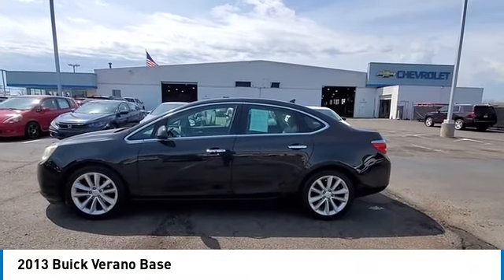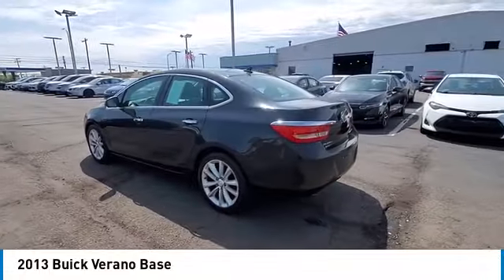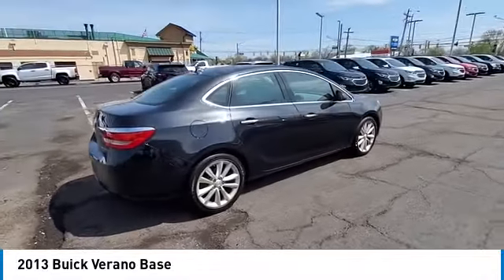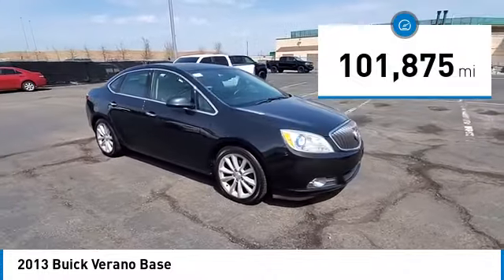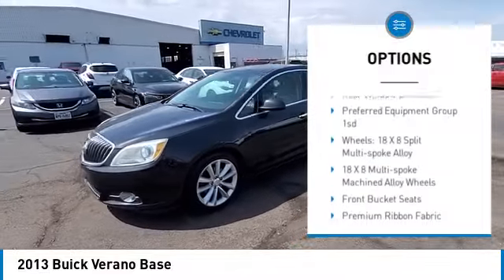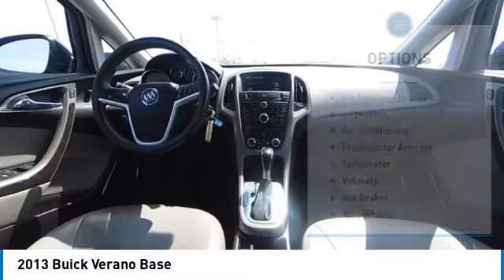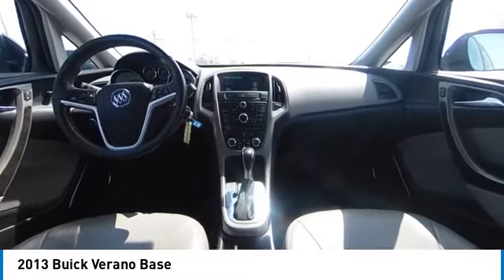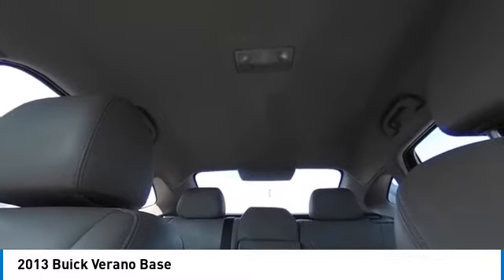2013 Buick Verano available in Southgate MI Detroit Michigan 27509N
2013 Buick Verano Base 1G4PP5SK8D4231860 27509N is available in Detroit, MI and all surrounding areas such as Southgate, Michigan, Dearborn, Taylor and Ann Arbor.